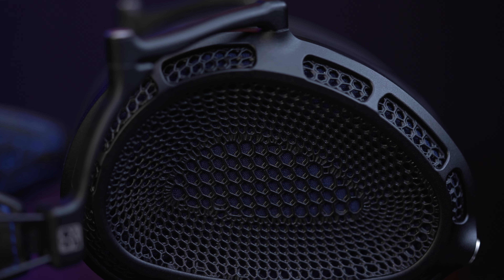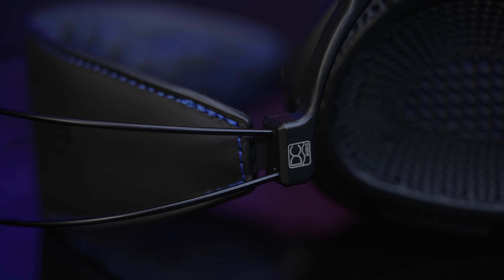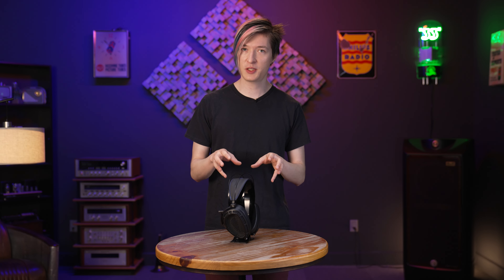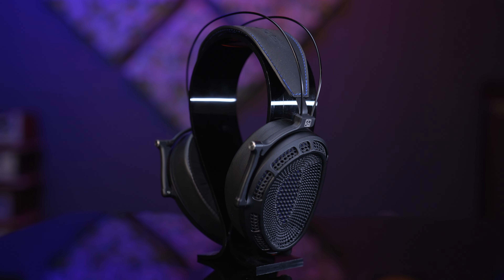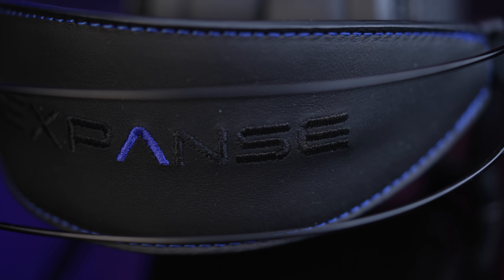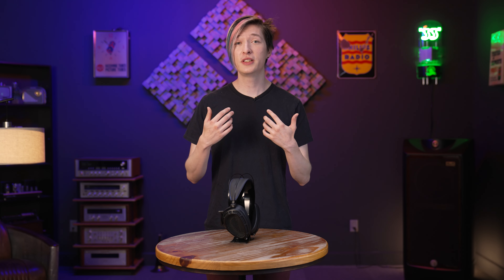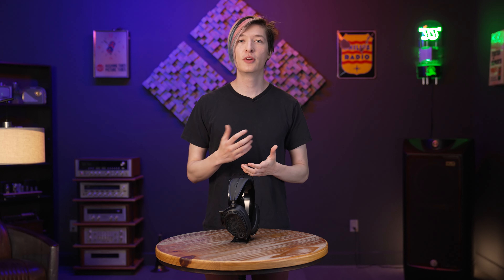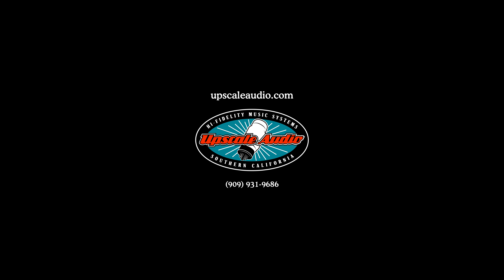Dan Clark Expanse Planar Headphones w/ Upscale Audio's Grover Neville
Grover gives us the low-down on this new planar headphone from Dan Clark Audio. He makes recommendations for the best headphone amp pairings (the Expanse likes power!) and describes their sound and feature sets so you know what to expect from this beautiful, dynamic set of cans.